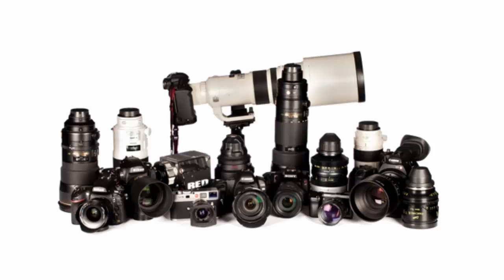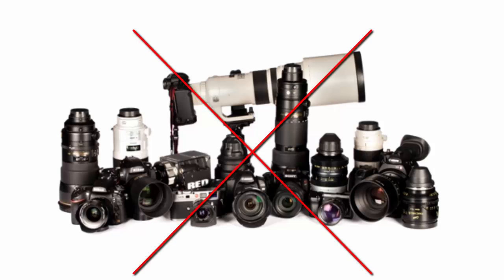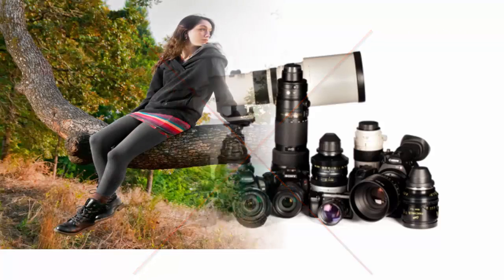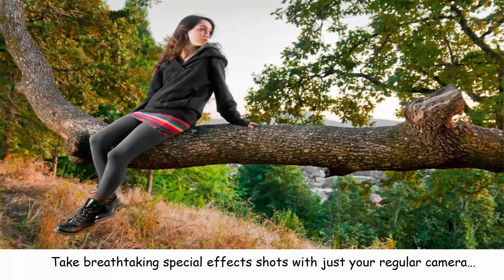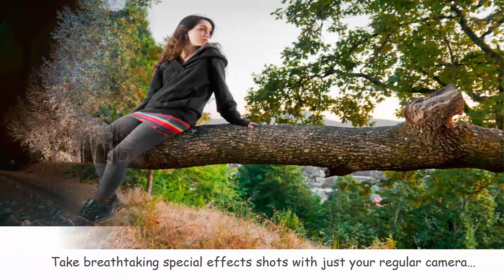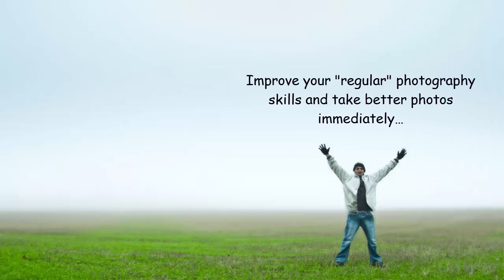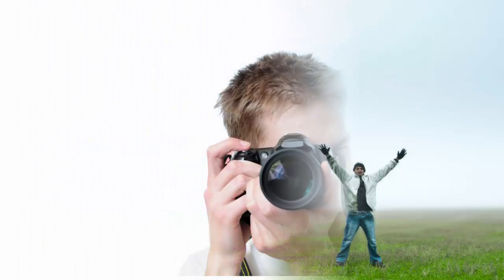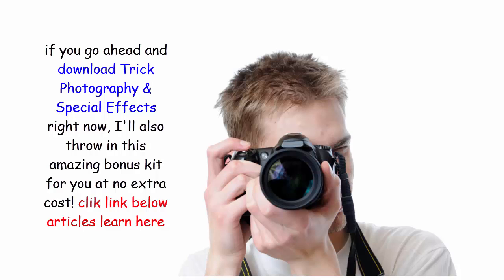How To Make Digital Photo in Photoshop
How To Make Digital Photo in Photoshop.Because of the practical shortcut secrets you're about to find out, you'll quickly be able to skip the "amateur photographer" stage that usually takes years to get past… and you'll be a much better photographer from the very next time you take a shot.

if you go ahead and download Trick Photography & Special Effects right now